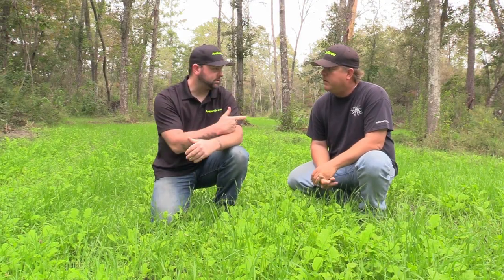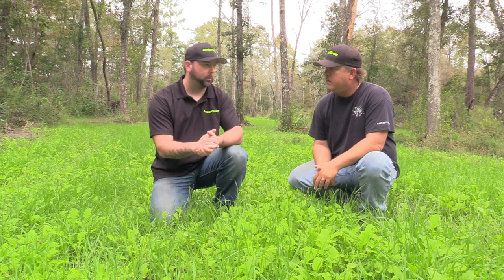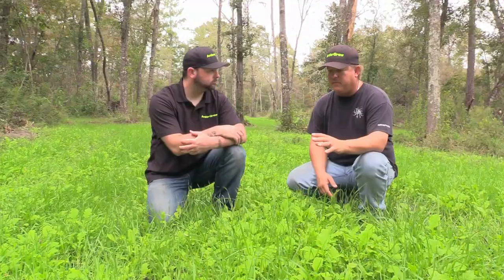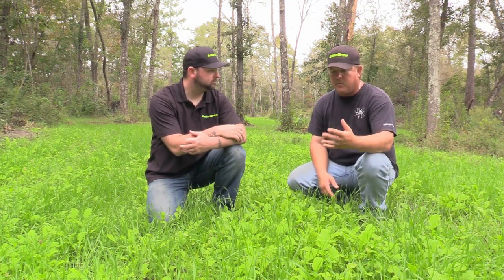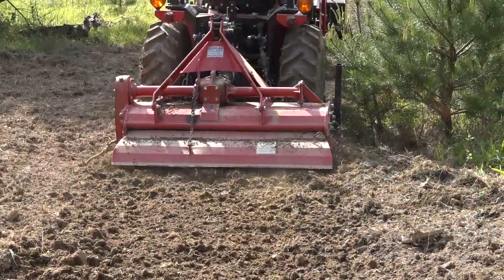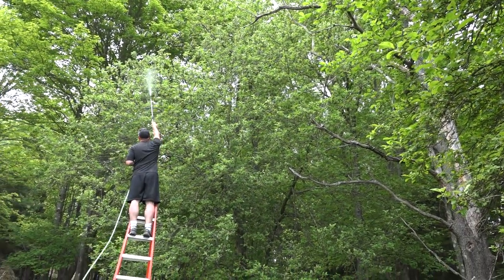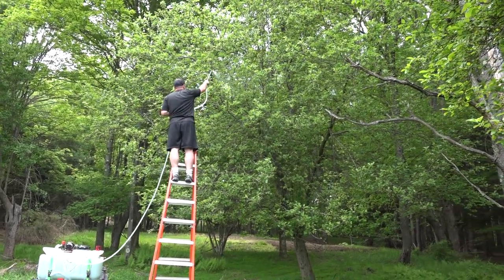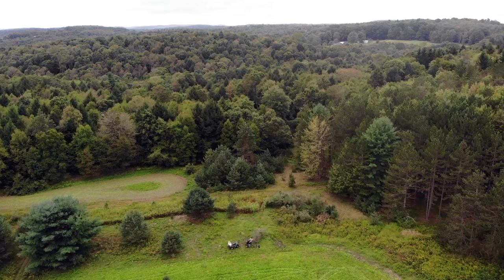Liquid Mineral For Deer/Plants | **THE WHOLE PICTURE** Episode #3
In this video we talk about what is the best liquid mineral for deer and plants. how deer get minerals and nutrition through green and growing plants as nature intended. We also talk about antler grow and how we can add the minerals back to the plants that the soil is lacking. The only way to grow wild free ranging deer is through actual food. Green and growing plants is tonnage. Deer get these minerals from the plants. Most soil is lacking these micro nutrients for optimal deer antler growth and body size. By adding antler grow to the plants we can now give the plants the proper nutrition to feed the wildlife...